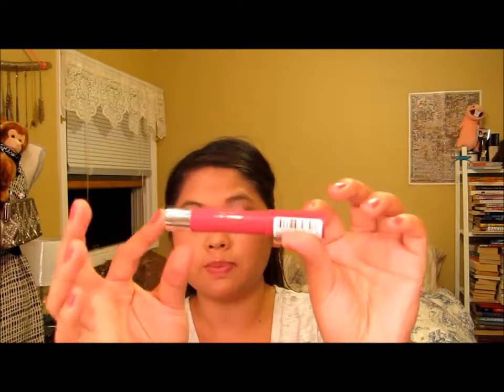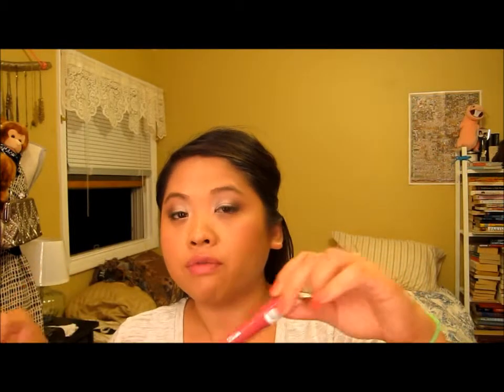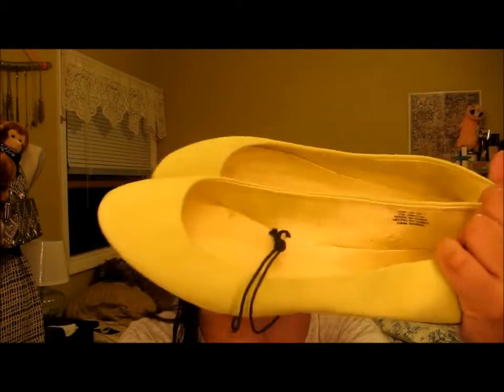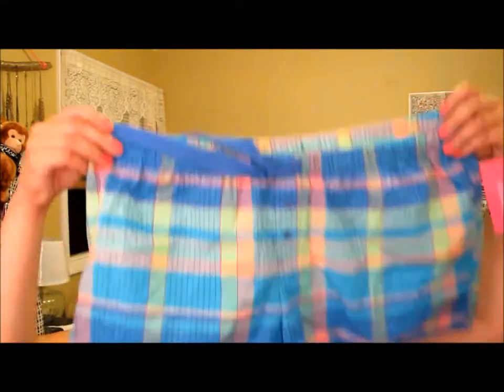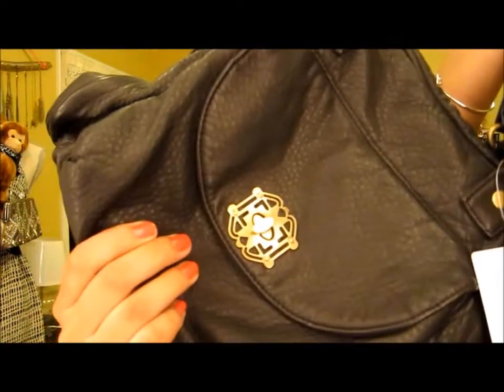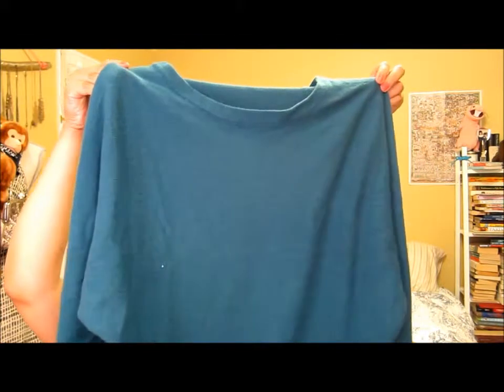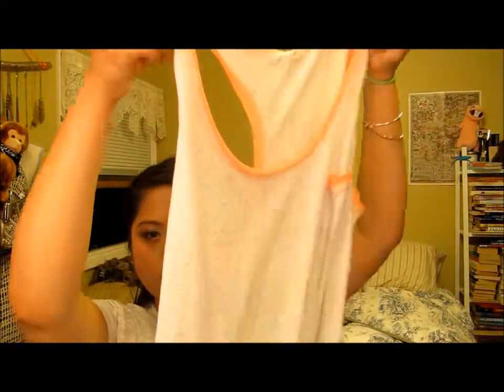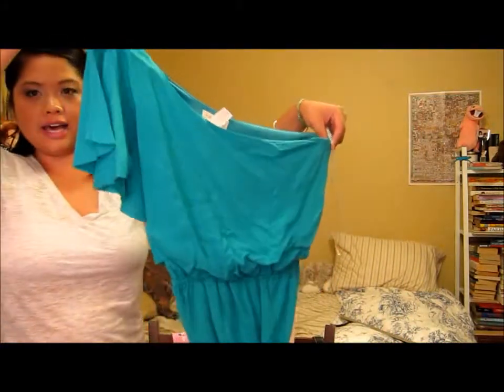haul: urban outfitters target macys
Hi guys,
I feel like its been so long since i have been on here.  this video was made awhile ago but my video converter was not working and I finally got a new one.  Hopefully the stuff I showed is still available to buy esp. the neon H and m flats.
revlon balm stain smitten
h&m earrings, flats
target heart sunglasses, pajama shorts
urban outfitters- black bag
macys free people blouse, bcbg sweater, easy jeggings, jones new york scarf, orange/grey tank top, teal dress
-S

all items purchased by moi